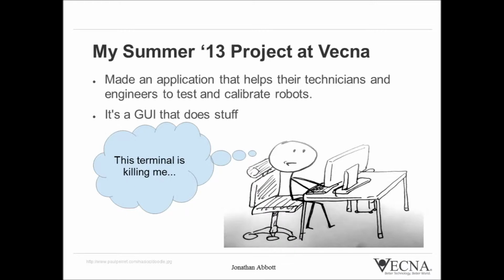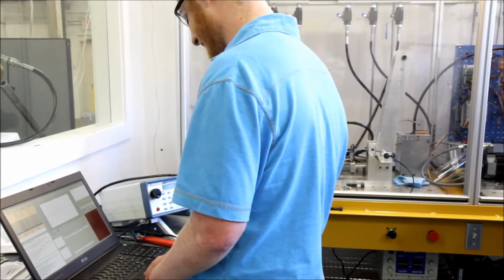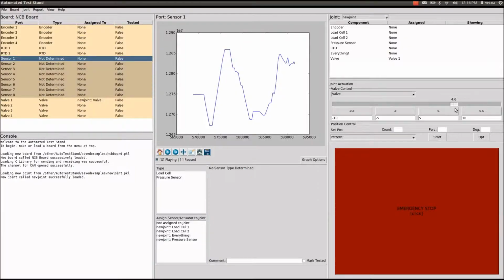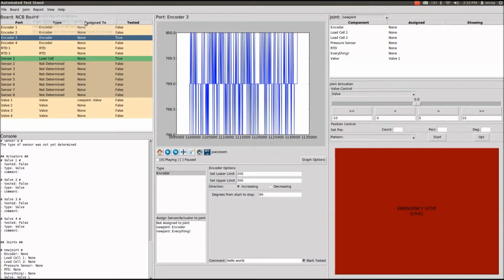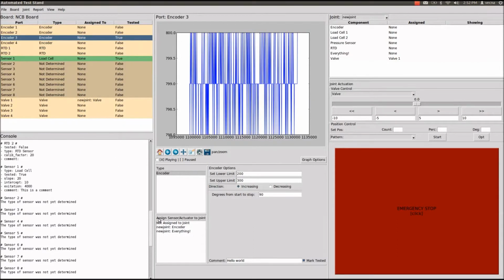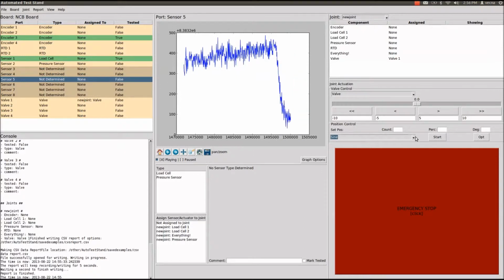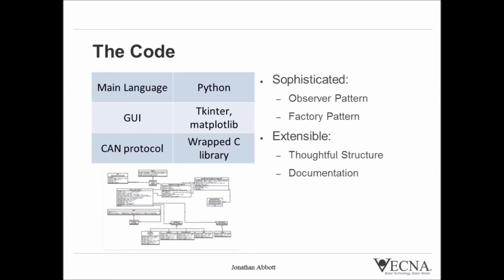Automated Test Stand Vecna 2013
At Vecna in Cambridge, MA, I designed and coded an internal application to test and calibrate hydraulic robots. The Python and Tkinter application improves the efficiency and safety of Vecna's engineers and technicians with real-time graphs of sensor readings, integrated calibration and data collection reports, and extensibility for endurance testing.